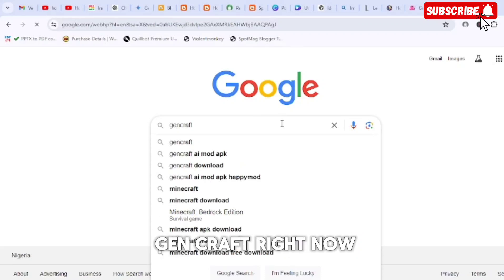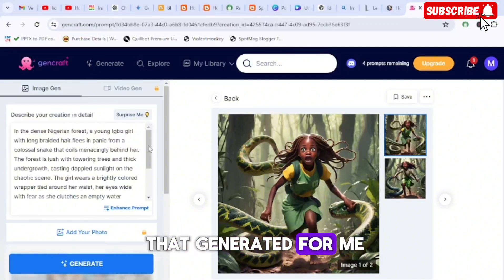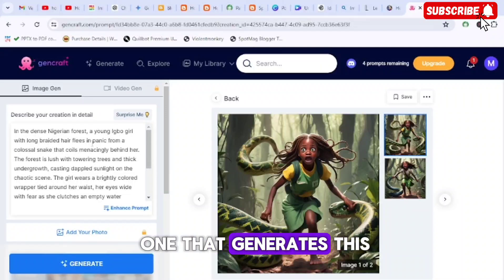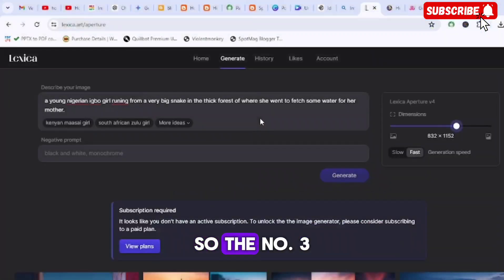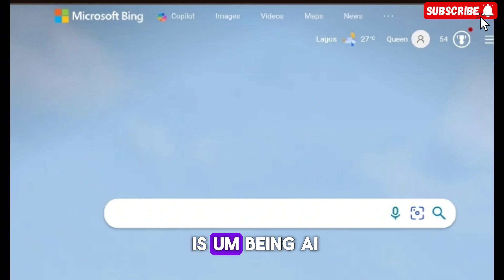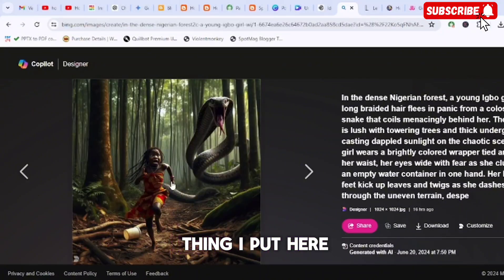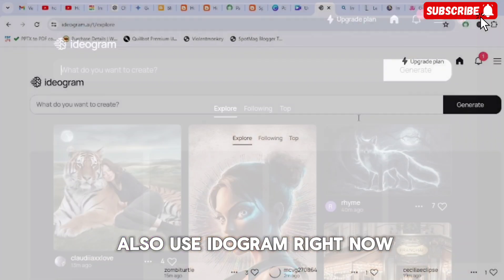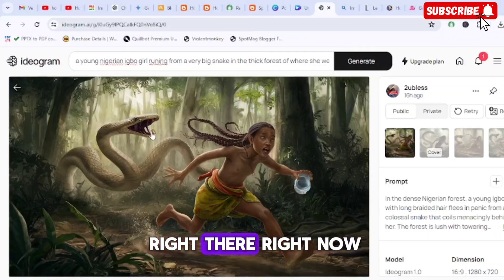🤯African Folktales Reimagined: 5 Mind-Blowing AI Image Generator Website You WON'T Believe✨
Get ready to be amazed as we dive into the magical world of African folklore, reimagined through the power of AI! 🤯  In this video, I'll reveal the top 5 AI image generator websites that can transform ancient tales and proverbs into stunning visuals.  Witness legendary creatures, vibrant landscapes, and iconic characters come to life like never before.

Whether you're a storyteller, artist, or simply curious about AI's potential, this video is a MUST-WATCH! You won't believe the incredible results these tools can produce.  Discover new ways to share and celebrate African culture with the world, all thanks to AI.